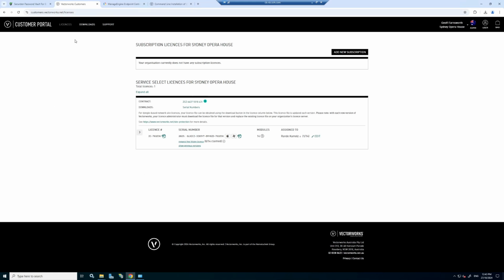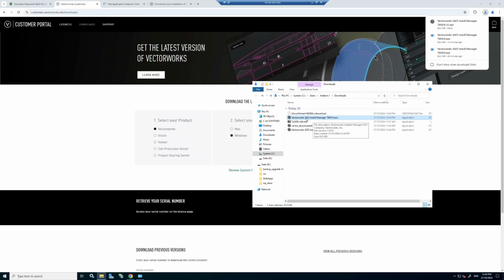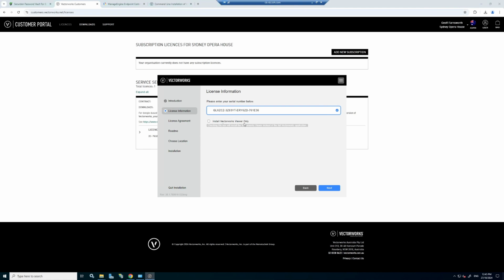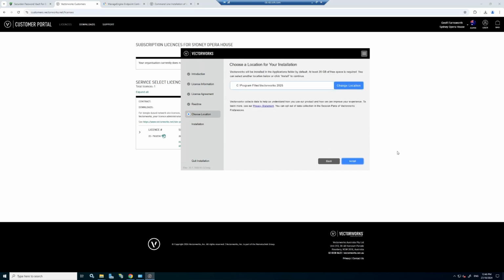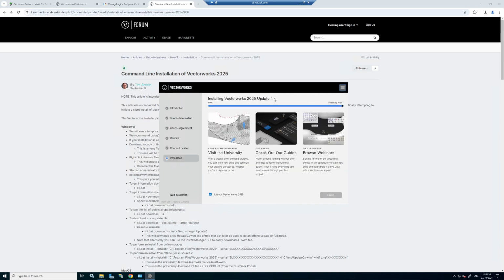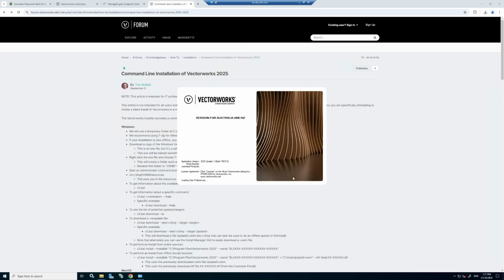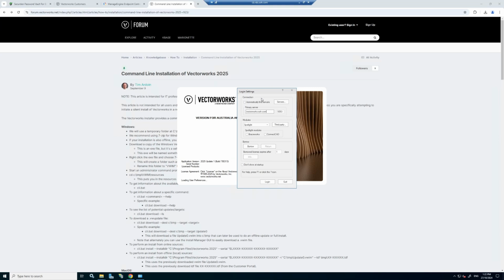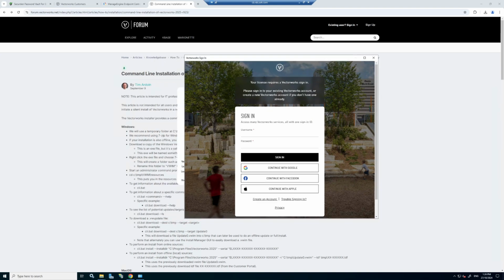Vectorworks 2025 Standard Install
Standard Windows install by manually running installer exe